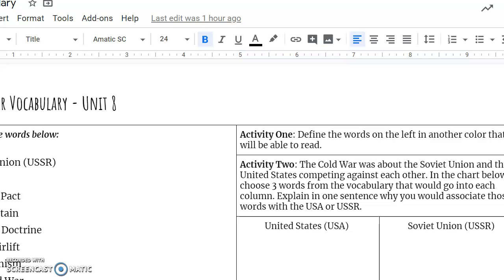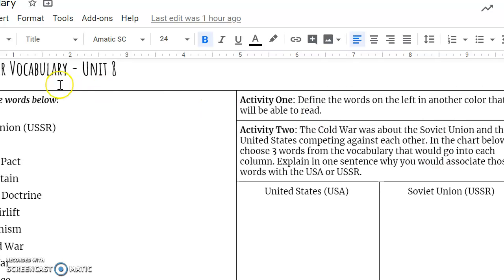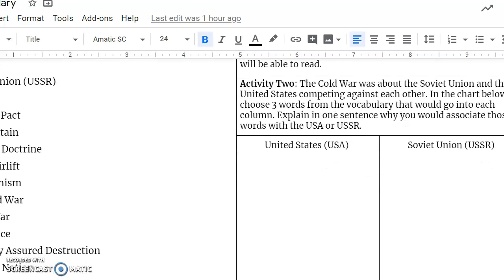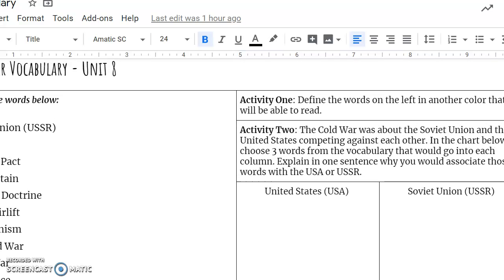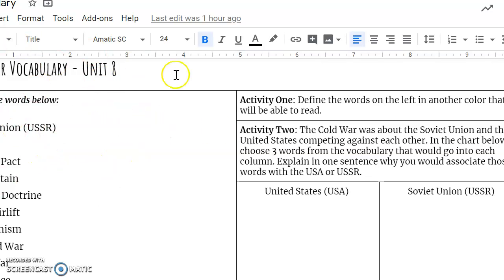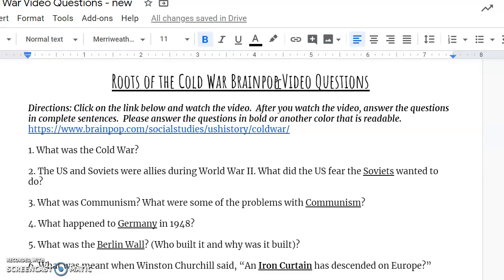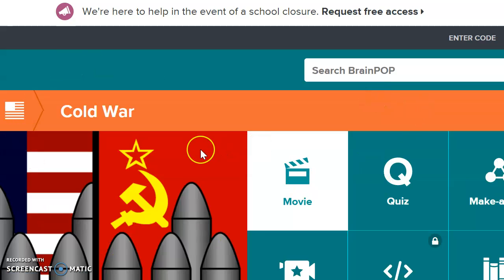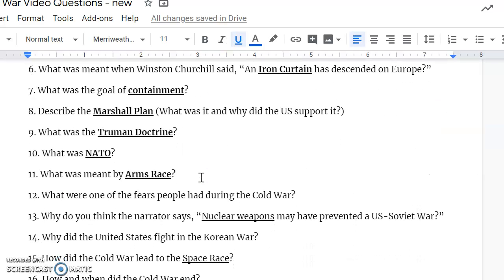4-15 and 4-16 Class Directions